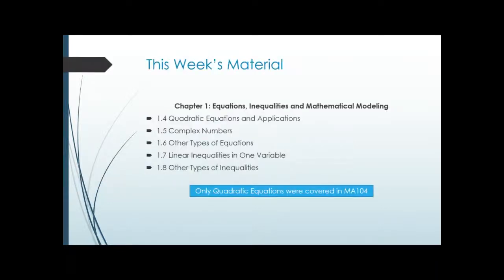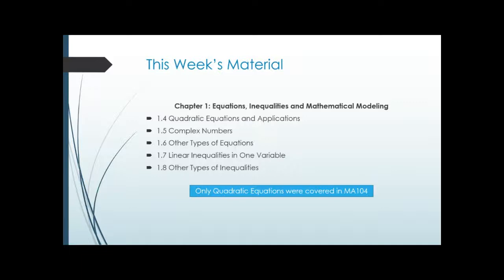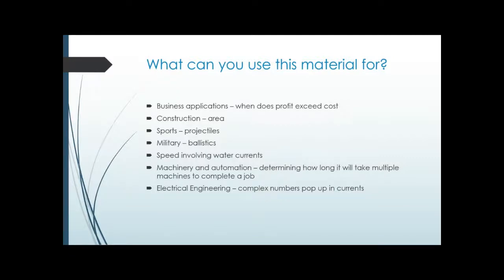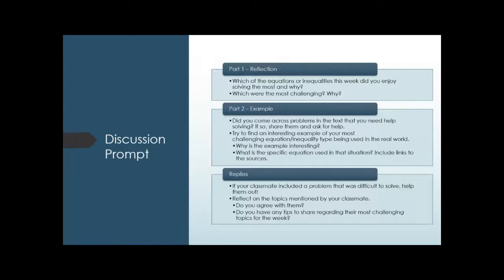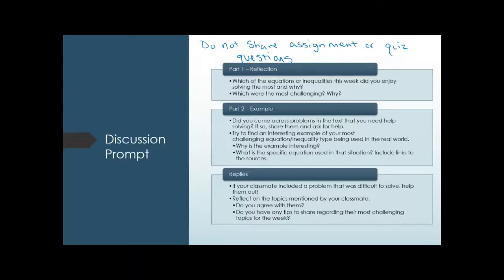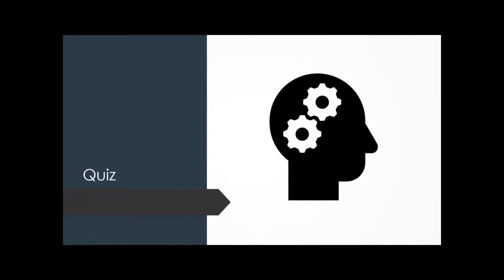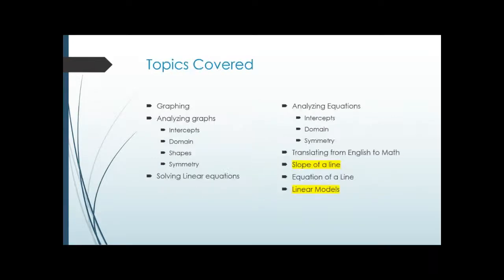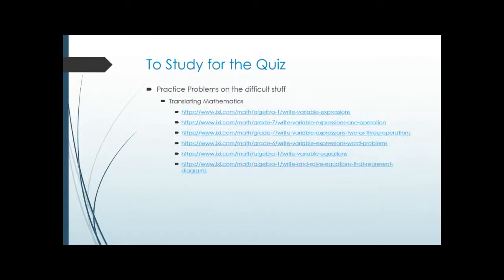MA105 W3 Introduction - September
➡This week's material
➡How this connects to real life
➡Discussion expectations and requirements
➡Assignment information
➡Quiz information
➡Suggested schedule
➡Questions

Practice Problems on the difficult stuff
*Word Problems*